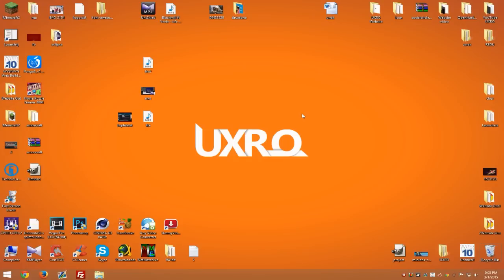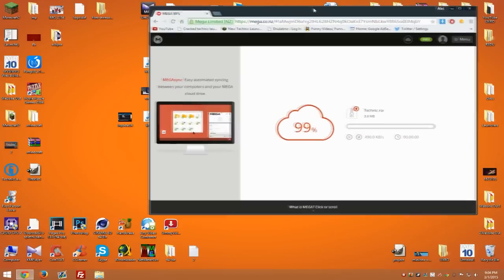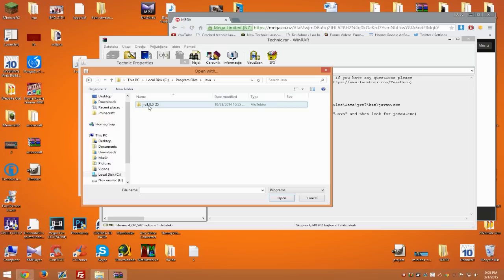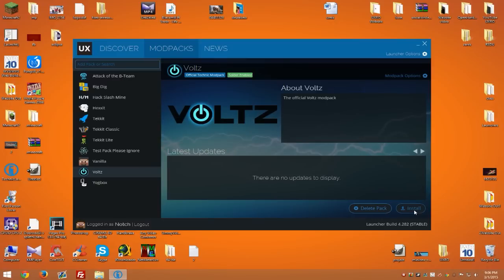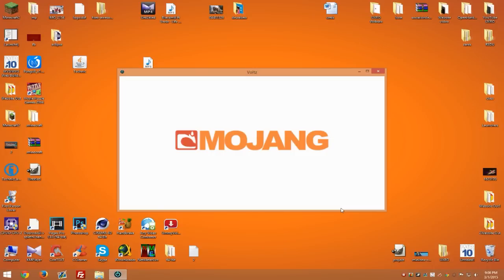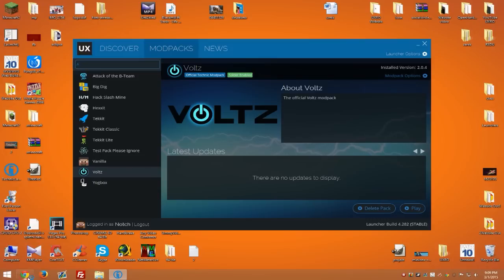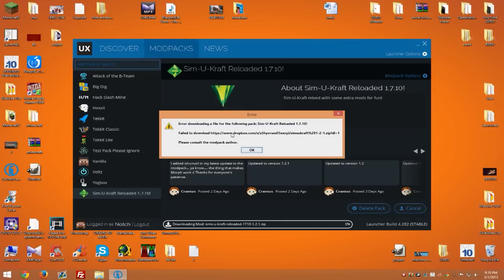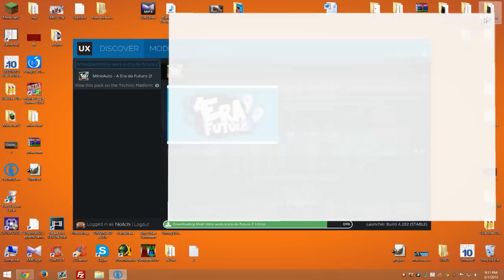Technic Cracked Launcher 4.0 (build 349) - Updated 2017 (Working)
In this video i show you how to download working Cracked Technic Launcher 4 (build 349). With this launcher you can play all your favorite  modpacks. Basically launcher is same as premium one just cracked and allow you to play on cracked Technic servers.

ᗢ - Notice!
This video is outdated as it was recorder few months ago. Website and launcher changed by time but we are still updating them so launchers works fine. If they stop working just visit our new website for updates.